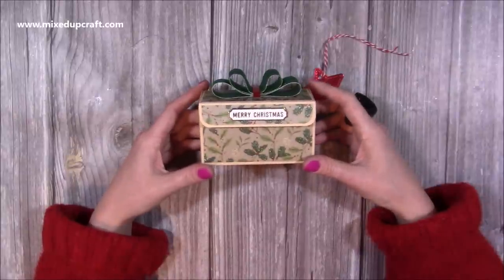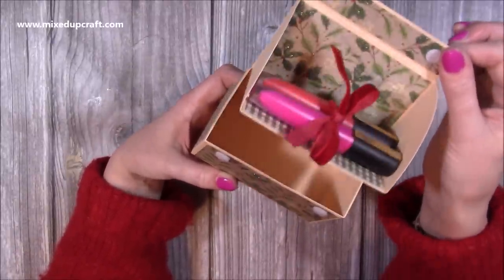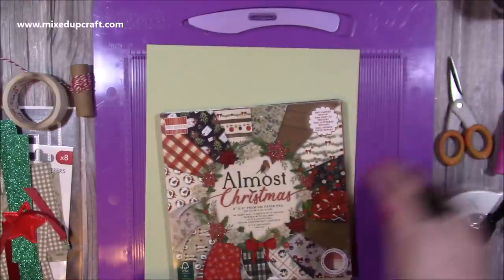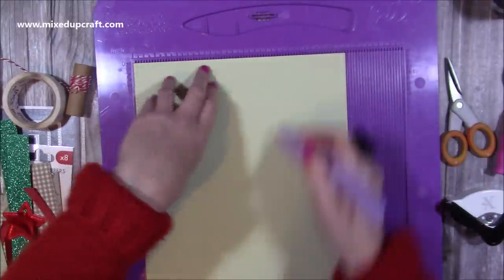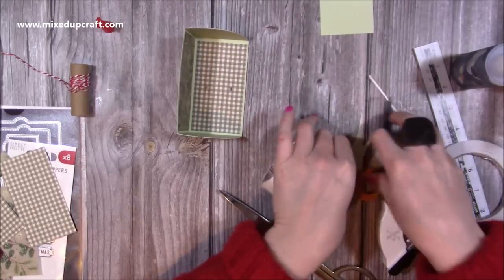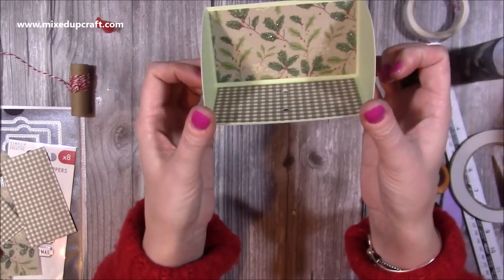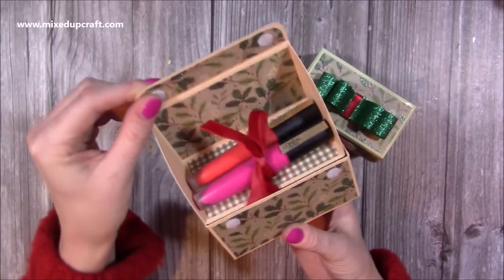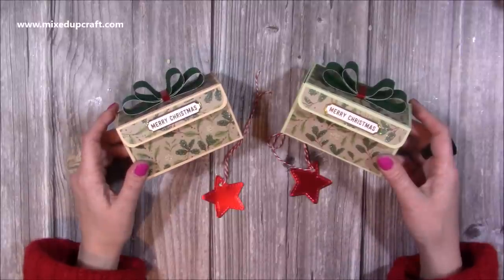Unusual Lift & Reveal Gift Box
Collall Glue
My Purple Scoreboard by Hunkydory.

Sam